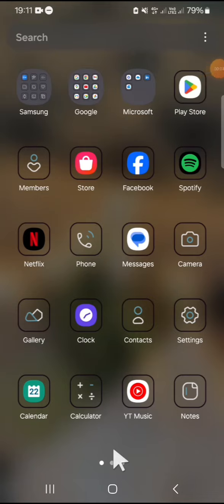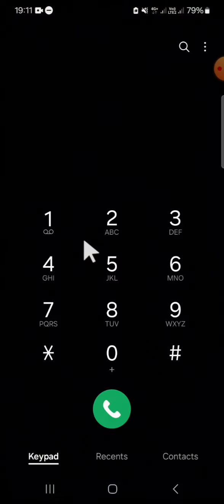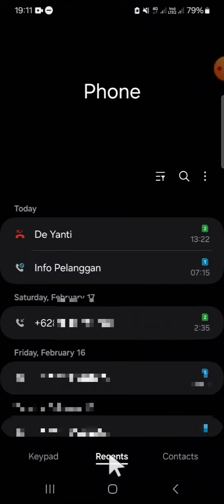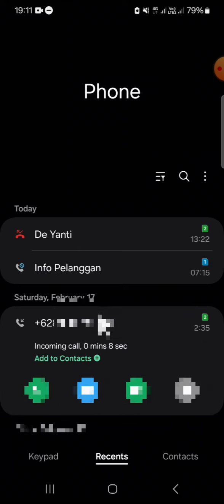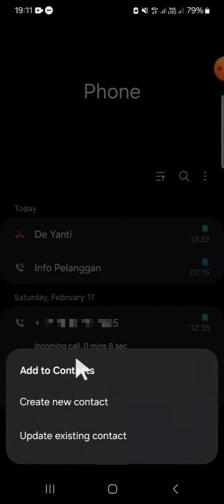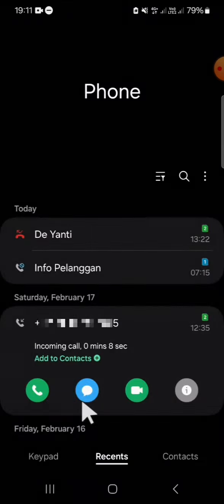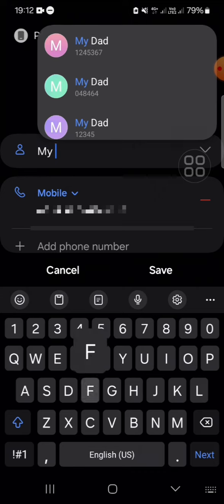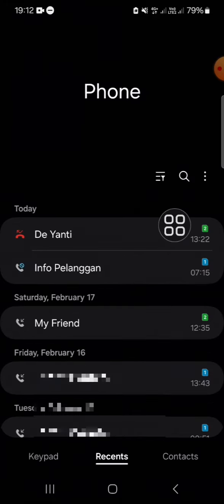QUICK GUIDE: Samsung Galaxy Guide: How to Save Call Log Number to Your Contact on Samsung?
Ready to streamline your contacts list on your Samsung Galaxy device? Look no further! In this quick guide, we'll show you a simple step to save a call log number to your contacts effortlessly. No more manually typing in numbers – with this handy tip, you can quickly add new contacts straight from your call log.